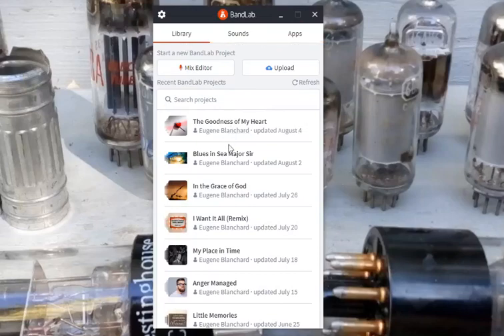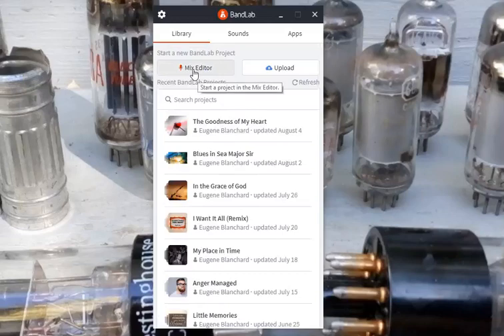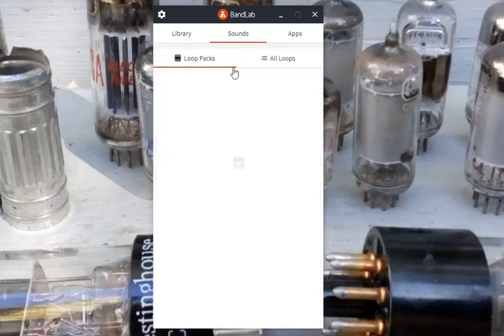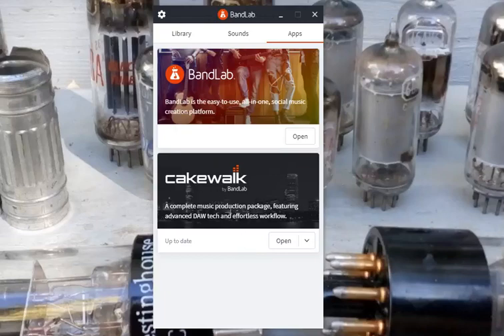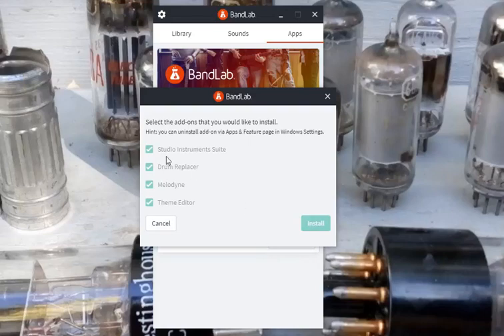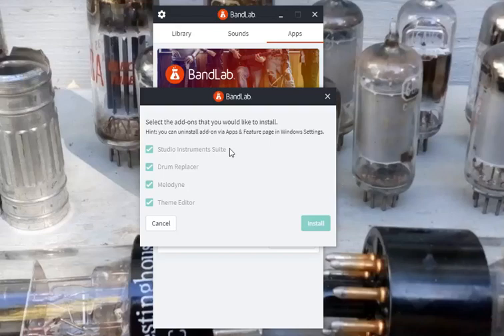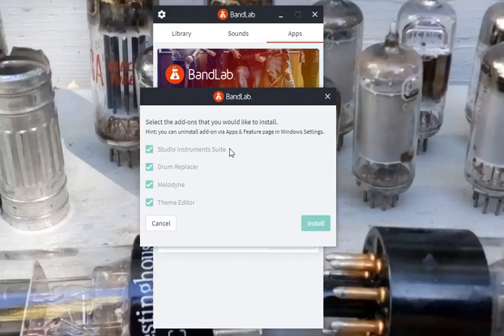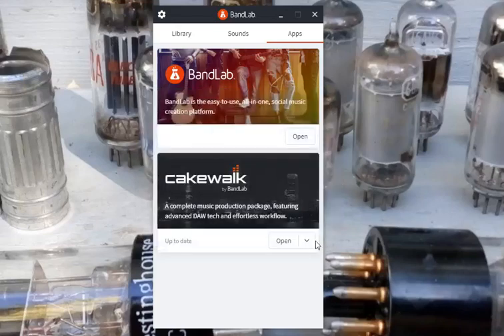Bandlab Cakewalk - Part 1: Installation - METHOD OBSOLETE, Continue To Part 2!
All Cakewalk products require activation. Changes to the activation server require that all earlier versions of Cakewalk by BandLab (CbB) must be updated to version 2023.09 in order to activate successfully. Earlier versions will cease to activate in the future.
BandLab Assistant is no longer used for installing or activating CbB or other Cakewalk products. You must use in-app activation as described below. You can continue to use BandLab Assistant, but not for Cakewalk products.
In order to activate CbB, you must sign in to your BandLab account by choosing Help - Sign In to BandLab. When the sign-in web page opens, enter your BandLab credentials to sign in from there. If activation was successful, you will receive a 'Cakewalk is fully activated' confirmation message

This is the first in a series of videos introducing the free digital audio workstation (DAW) Bandlab Cakewalk. This video introduces Bandlab Assistant (method not used now) and how to install Cakewalk and the add-on apps: studio instruments and Melodyne. Sorry for the audio hum.